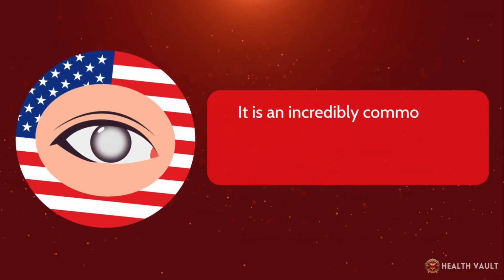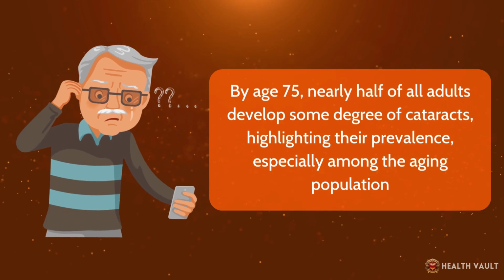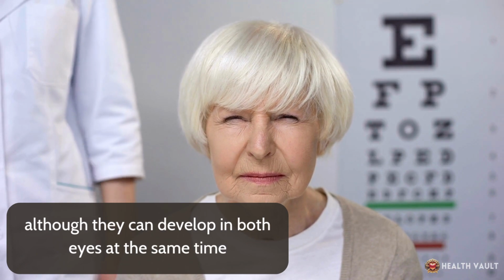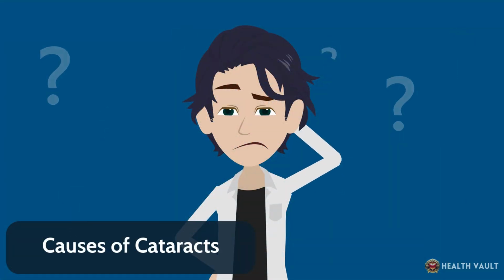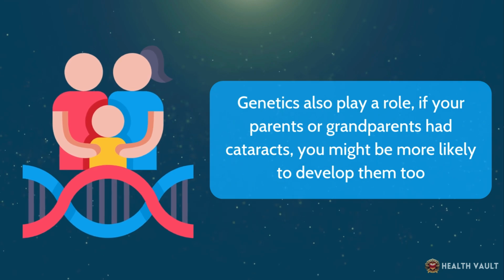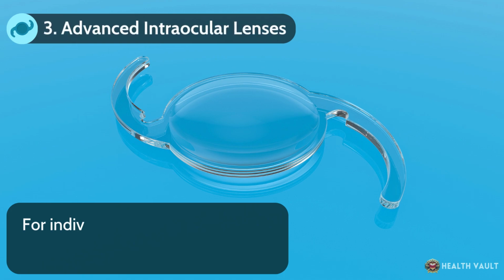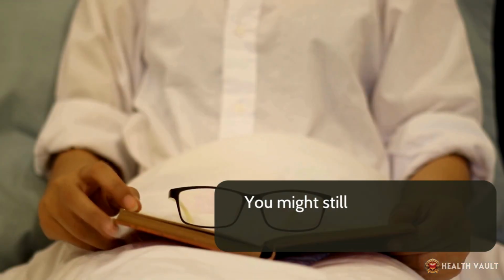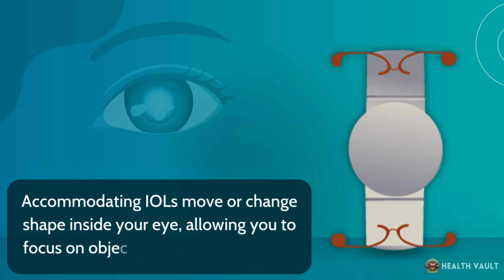Cataracts Explained Simply – Types, Causes, Signs and Symptoms & Treatments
What are cataracts? Cataracts are one of the most common eye conditions, especially as people age. It occurs when the lens of your eye, which is normally clear, becomes cloudy. Think of the lens in your eye like the lens of a camera. It helps focus light onto the retina at the back of your eye, which then sends signals to your brain so you can see clearly. When the lens gets cloudy, it’s like looking through a foggy or dirty window. Everything becomes blurry, hazy, or less colorful. So, why does this happen? Well, This cloudiness occurs when proteins in your eye's natural lens break down and clump together. This clumping creates cloudy or opaque areas in the lens. Cataracts usually develop slowly over time, and they can affect one or both eyes. It is an incredibly common eye condition, affecting over 24 million Americans aged 40 and older, and they remain the leading cause of blindness worldwide.

⌛Timestamps:
⏱️ What are Cataracts - 0:00
📍 Types of Cataracts – 01:22
📝 Causes of Cataracts – 02:39
⚠️ Symptoms of Cataracts – 03:41
🩺 Diagnosis of Cataracts – 05:32
💊 Treatment for Cataracts – 06:34